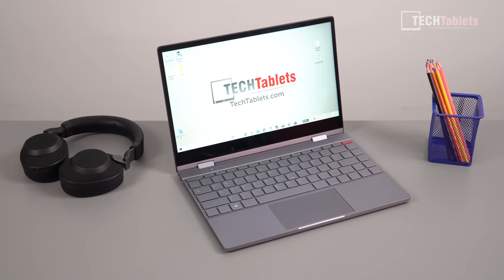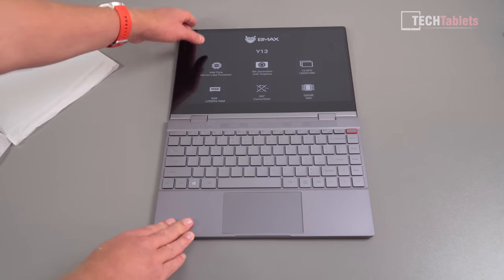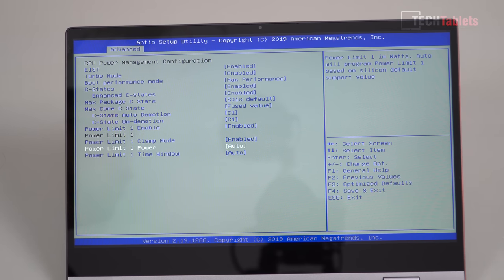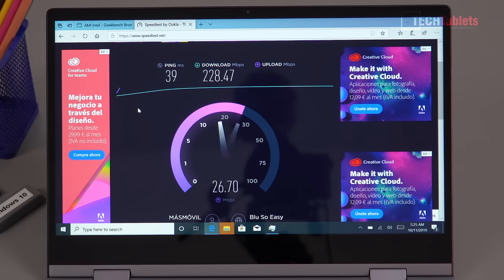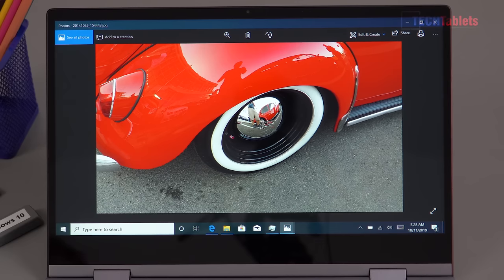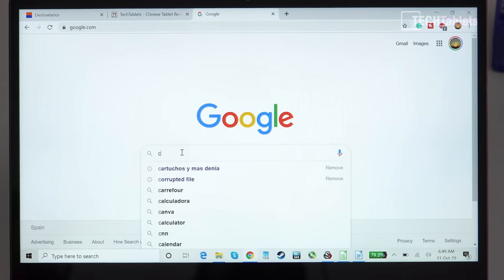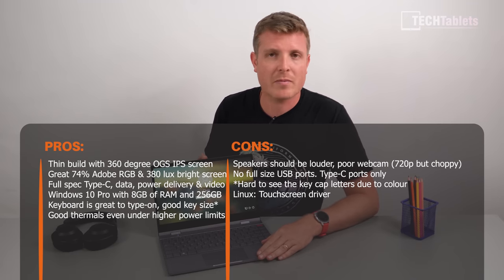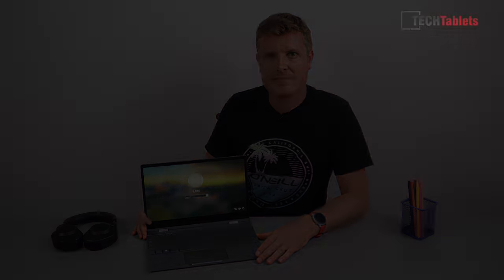BMAX Y13 Unboxing & Review - Yoga Style 8GB Laptop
BMAX Y13 review.A 13.3-inch touch screen 360-degree laptop powered by the Gemini Lake N4100 or N4120 with, 8GB of RAM, 256GB SSD, Wireless AC, BT 5.0, Type-C USB 3.1, 38w battery.

03:15 - SDD & Internals
04:54 - Unlocked bios
05:27 - Ports
06:36 - Keyboard & touchpad
08:03 - Windows & benchmarks
10:23 - Display & Colour space
11:29 - Audio & sample
12:17 - Real world performance
14:31 - Gaming and thermals
15:14 - Linux Mint test
15:32 - Recap with Pros & Cons